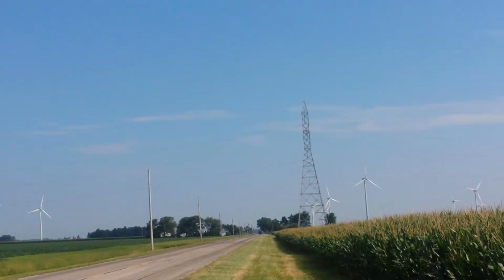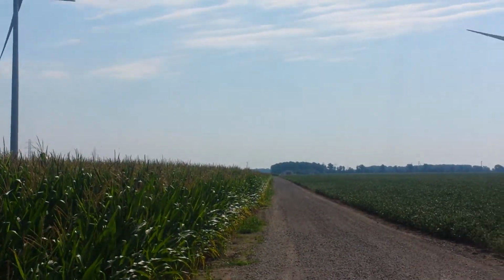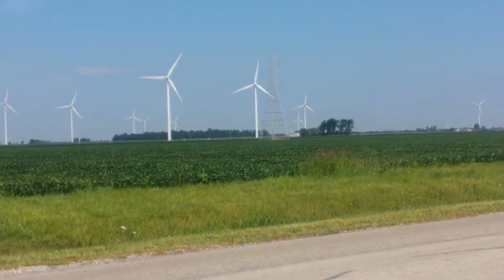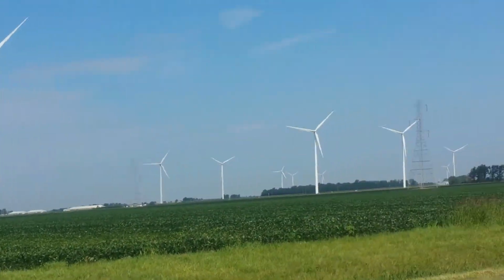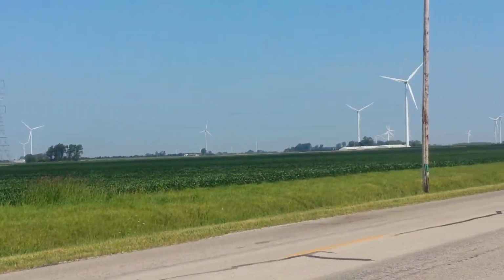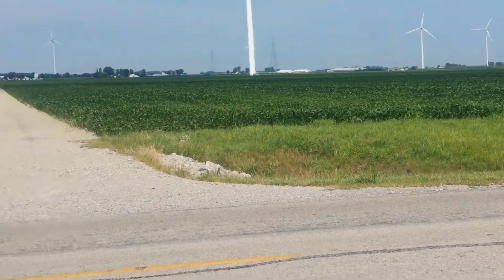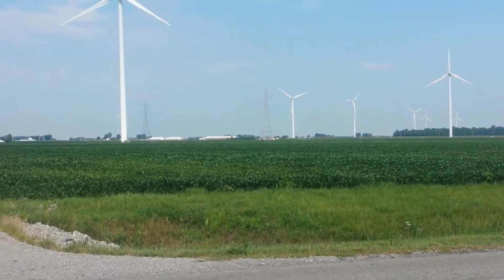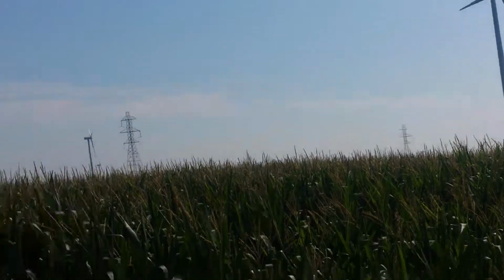Van Wert Ohio Blue Creek Wind Farm